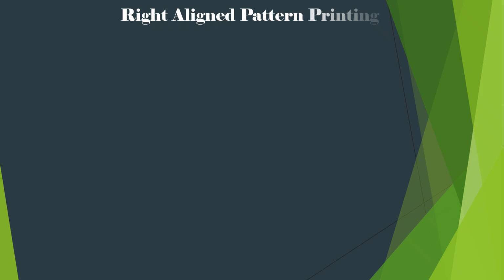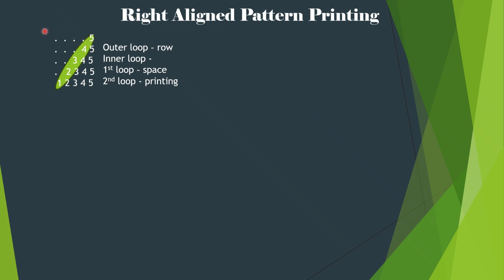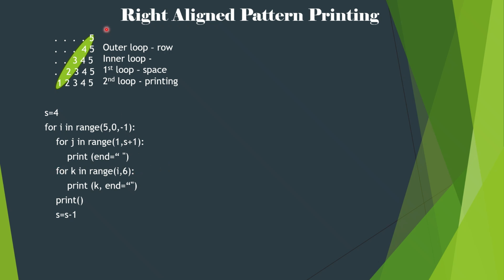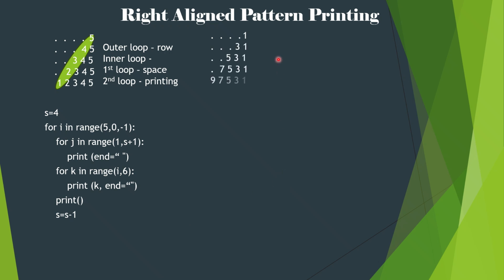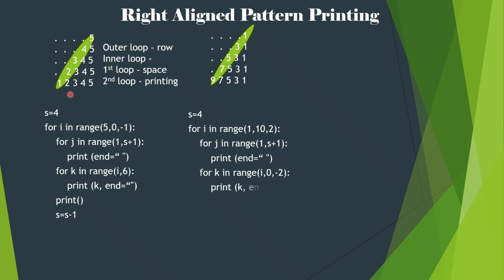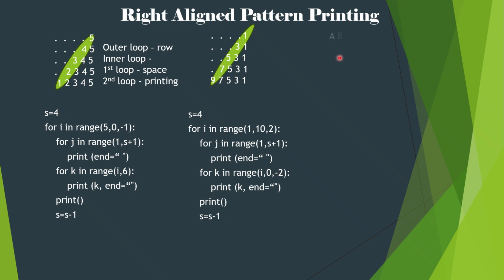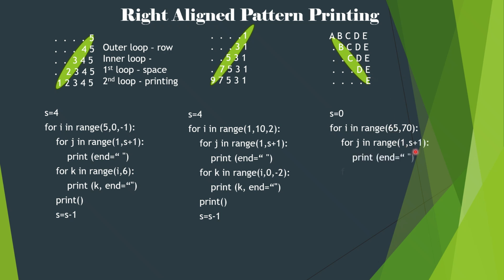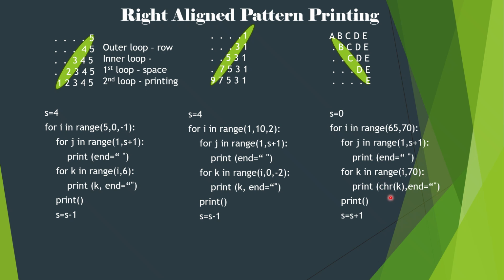Pattern Part-II || Python || Mukesh Srivastava@ComputerAdda23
Triangularpattern, Right_aligned_pattern, Nested Loop